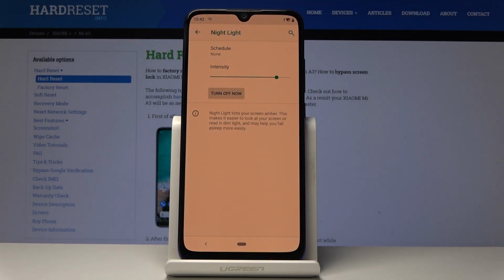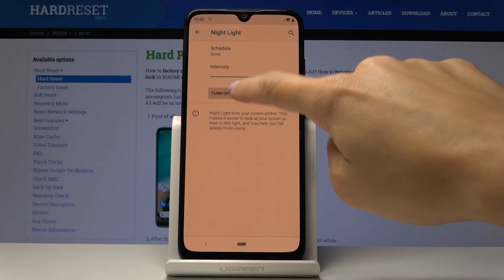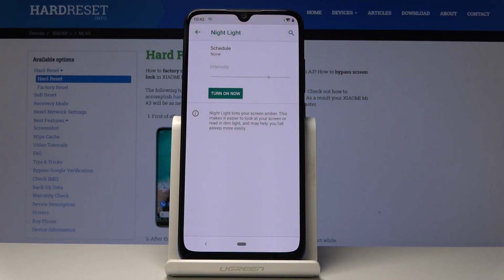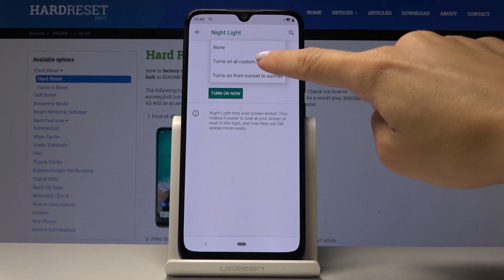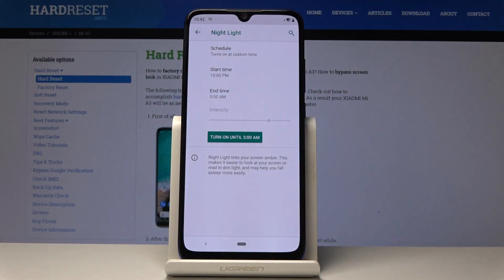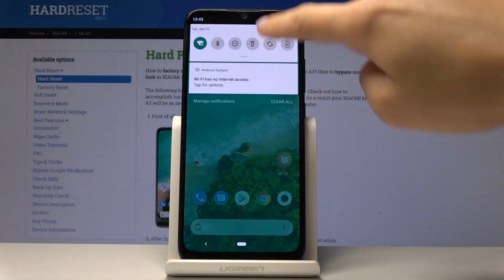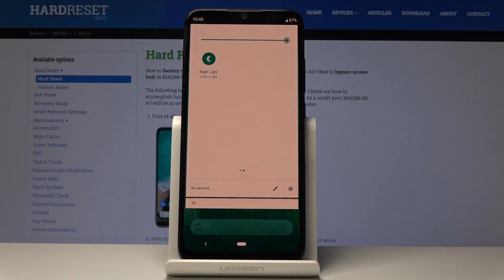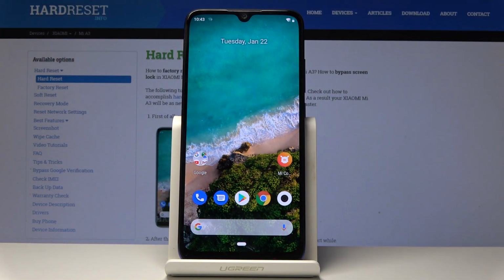How to Enable Night Mode in Xiaomi Mi A3 - Eye Protection Mode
Learn more about XIAOMI Mi A3:
We are gladly present the step by step tutorial of enabling the Night Mode in your Xiaomi Mi A3 device. Do you want to protect your eyes while using your smartphone in night, then follow the video presentation and smoothly enable the Night Mode. Your eyes won’t be that much tired, thanks to eye protection mode which is super cool if you are using your device in darkness.

How to switch on night mode in XIAOMI Mi A3? How to open night mode in XIAOMI Mi A3? How to exit night mode in XIAOMI Mi A3? How to enable night light in XIAOMI Mi A3?